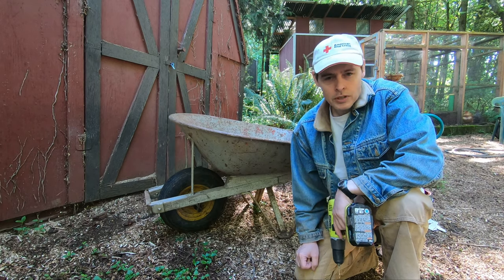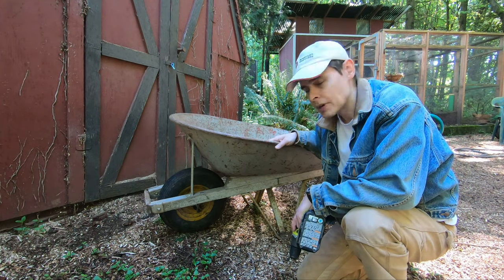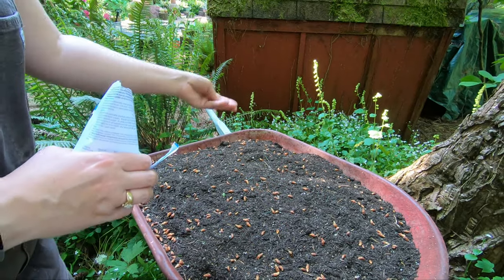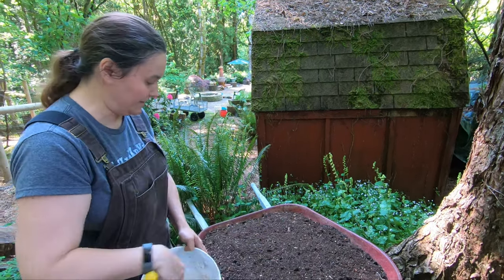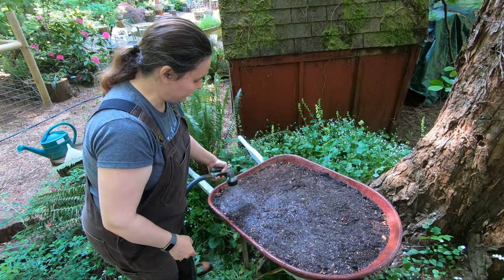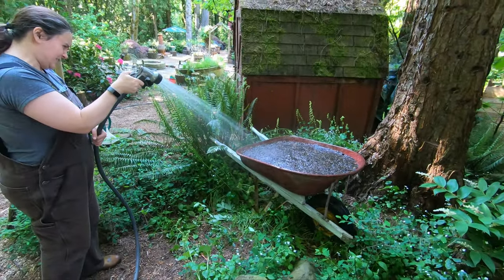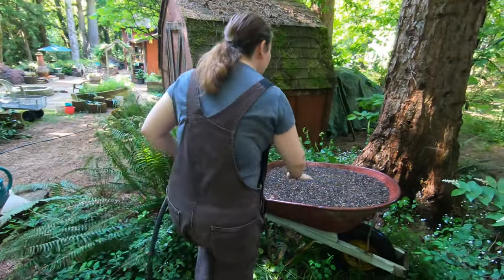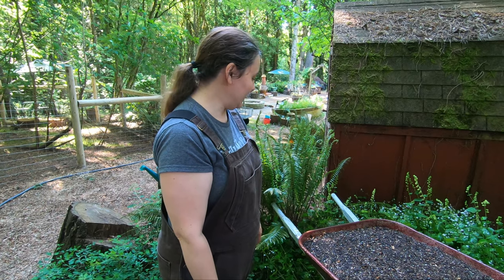Wheelbarrow Planter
We are into our reduce, reuse, and restore around Ivy Acres Homestead. We had this old wheelbarrow that couldn't be used anymore. Bryan fixed it up to be a planter and Wendy planted a nice bed of flowers in it.